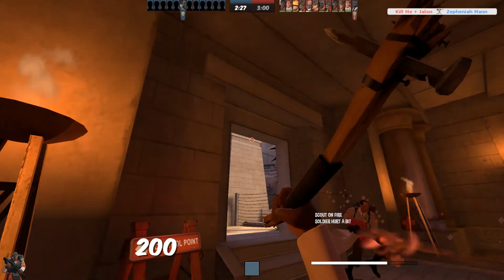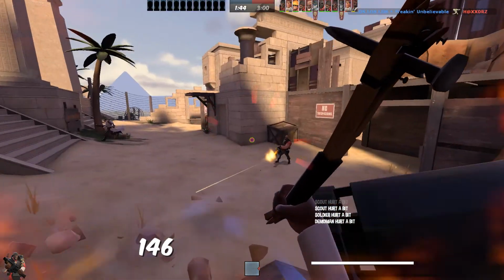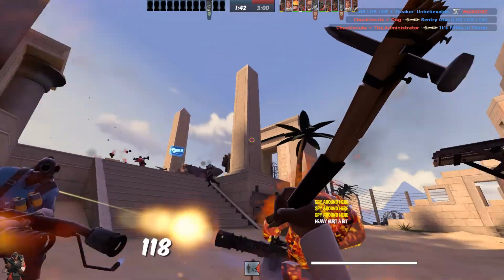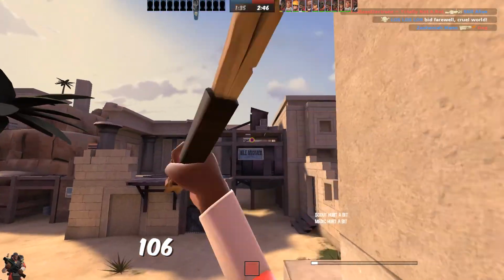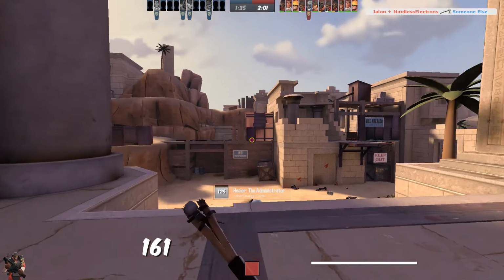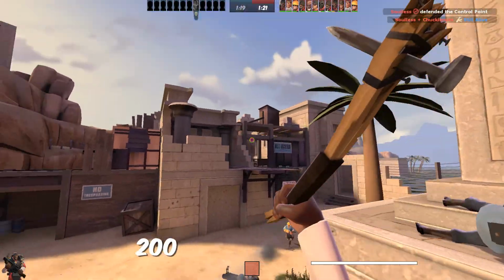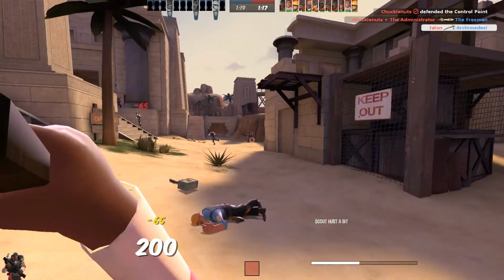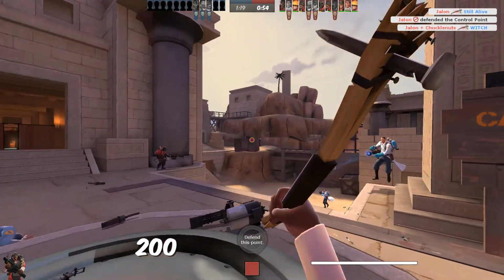Basically every TF2 Weapon Comparison video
Today we compare the Market Gardener to the Pain Train.

One is a gardening tool used by elderly mothers and vegans.
The other is a frickin' piece of wood with a railroad spike in it.

Seems obvious to me.